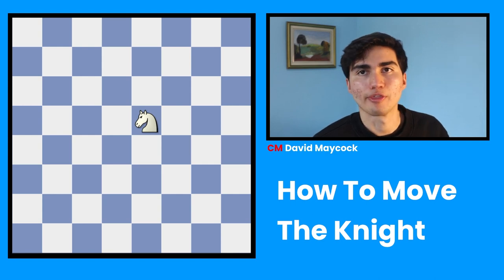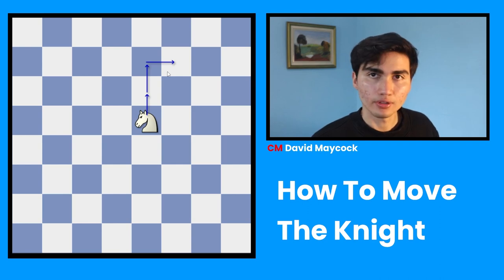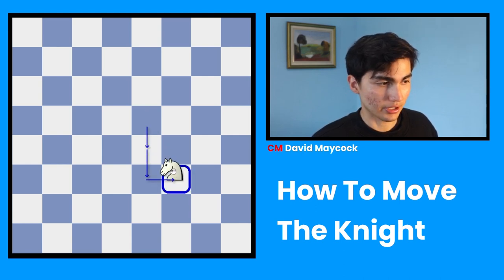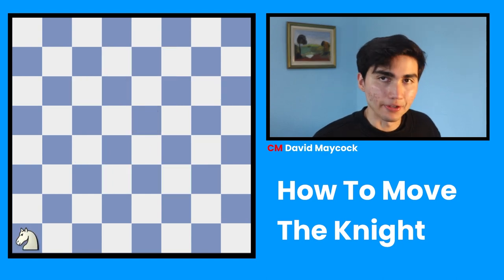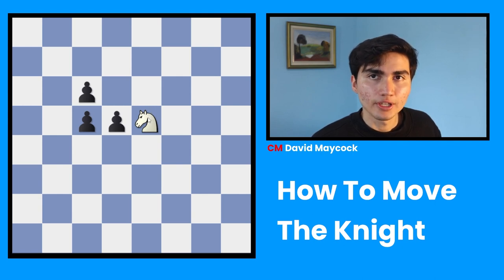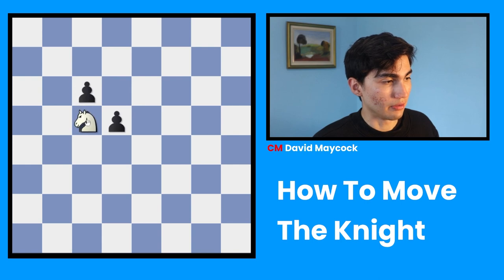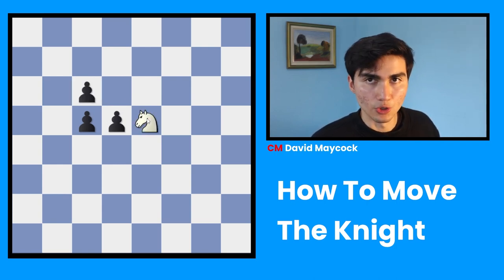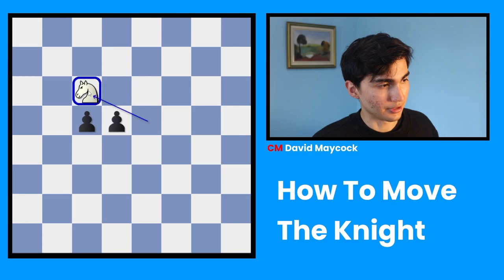How To Move The Knight